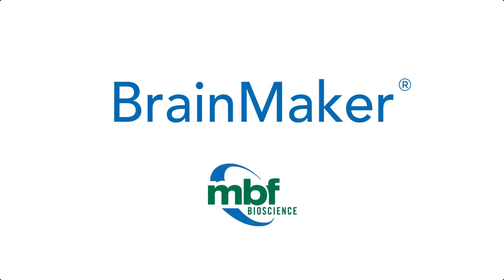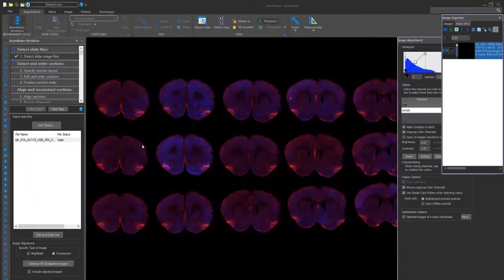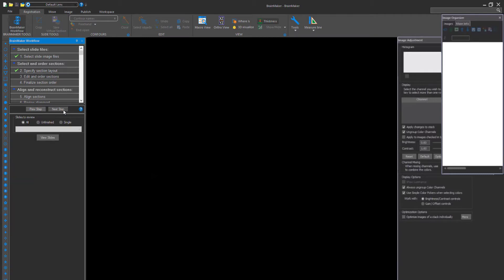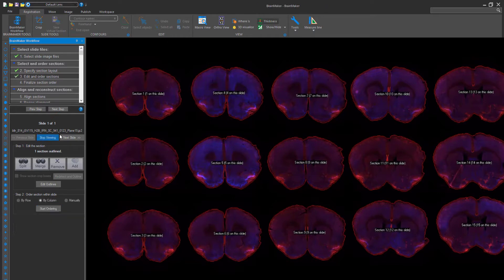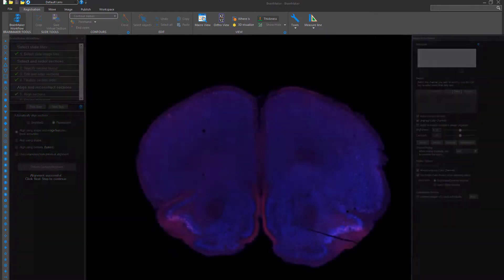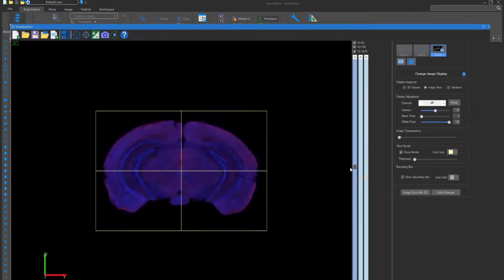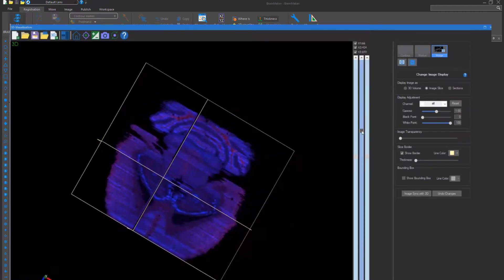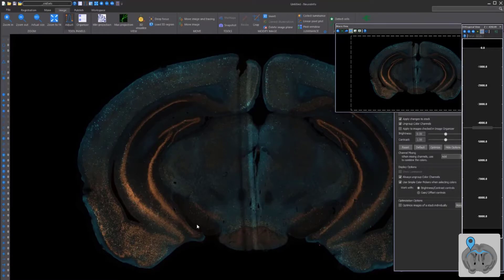Introduction to BrainMaker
BrainMaker automatically creates full-resolution, 3D reconstructions of the entire brain (or any organ) from serial sections of whole slide images. It allows you to easily view cells, structures, and lesions.

0:00 - Intro
0:04 - Laying Out Slides
0:44 - Image Alignment
0:57 - Efficient Storage Format and 3D Volume
1:12 - Brain - Wide Analysis Using NeuroInfo
1:27 - Outro